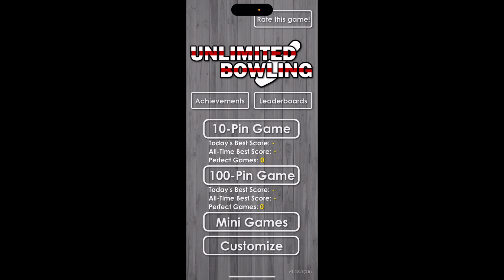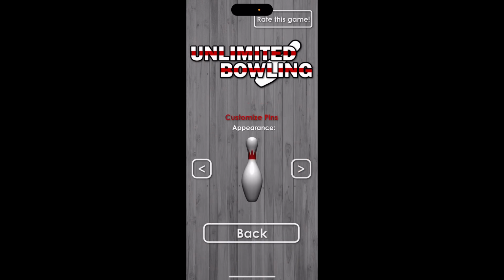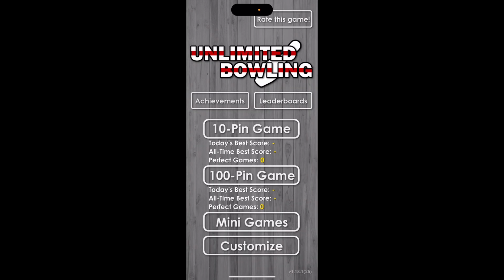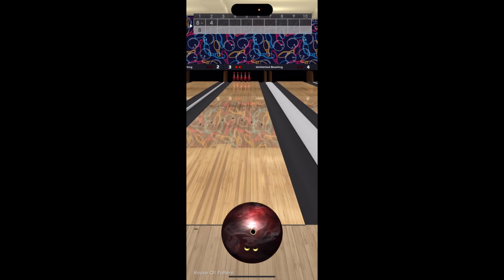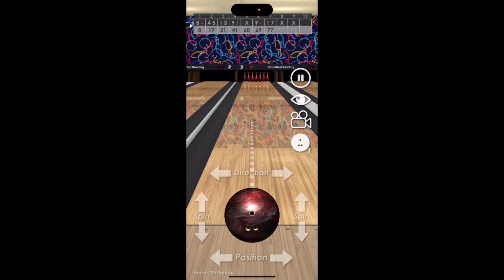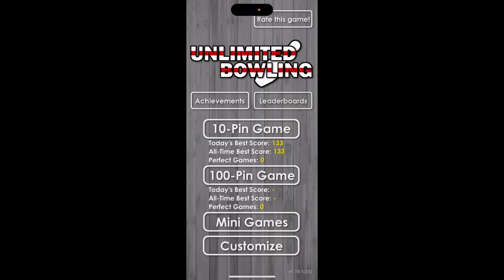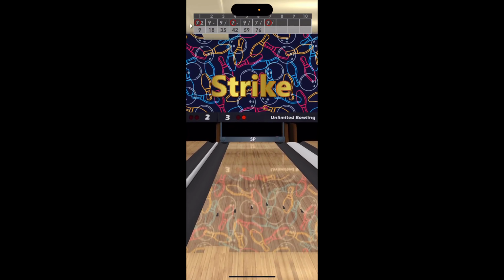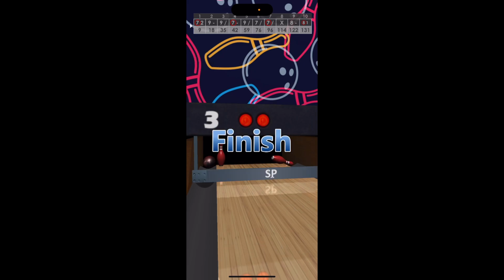Joexian Gaming: Unlimited Bowling #1: 10-Pin Game